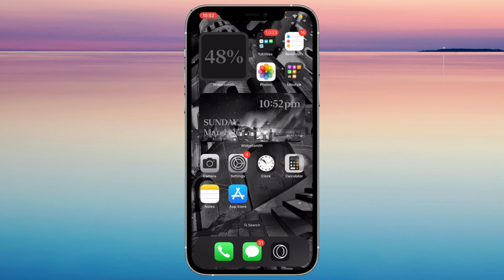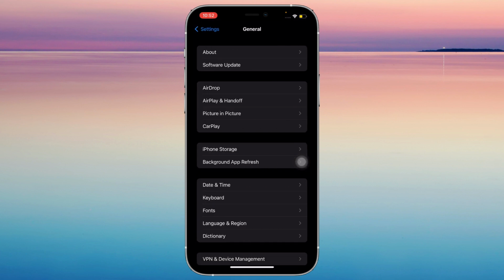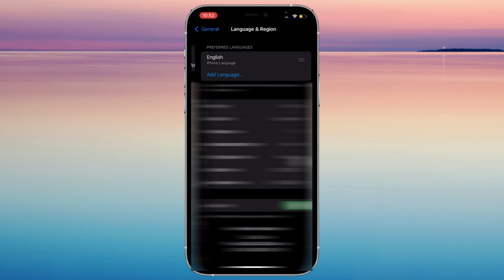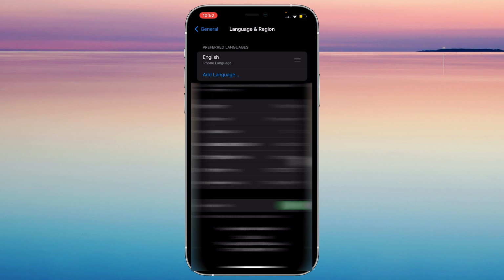How To Change Language In WhatsApp | 2023 Updated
Watch this video to understand quickly how to change your language in Whatsapp.